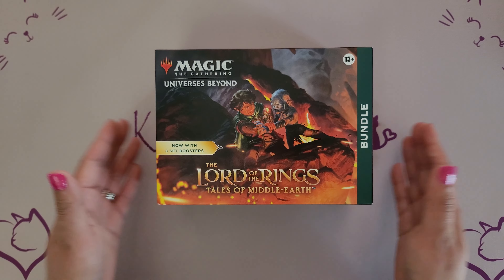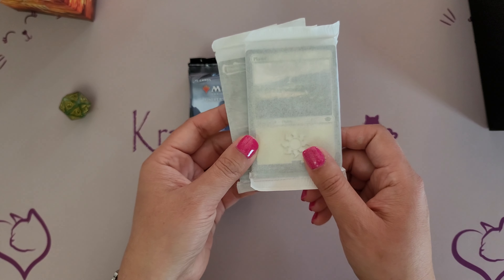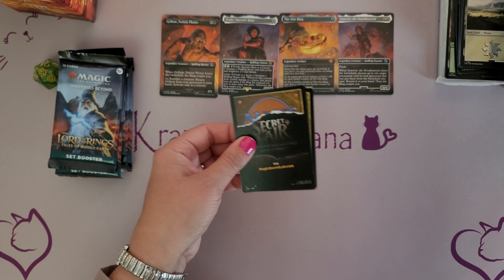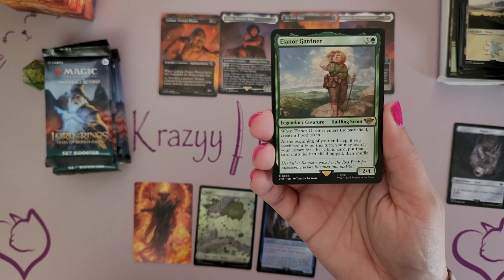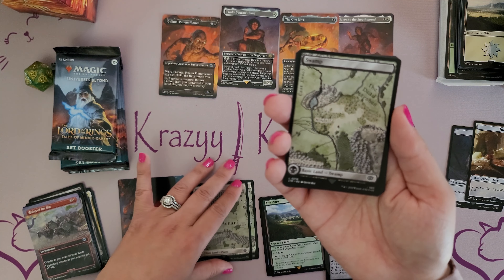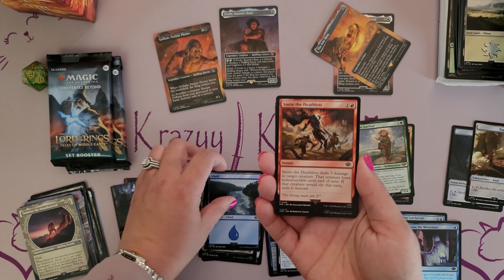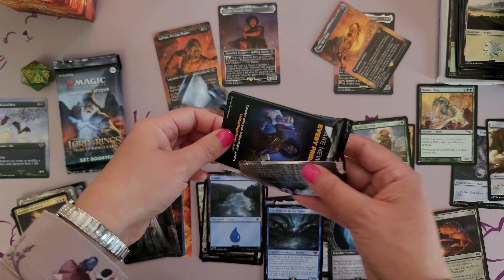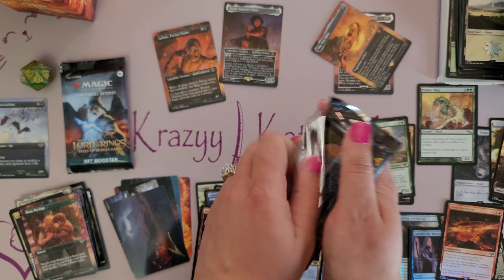🔥Blazing Bundle!💍 Lord of the Rings Bundle Box Opening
Opening and revealing the contents of a Lord of the Rings Bundle box from Magic the Gathering.  We have some great new cards to look at.

Krazyy Katana is about enjoying the world of Magic the Gathering. As a female gamer, collector, and player, I hope to share my thoughts and creations with you. I love of opening new packs, unboxing collectibles and exploring new worlds together!